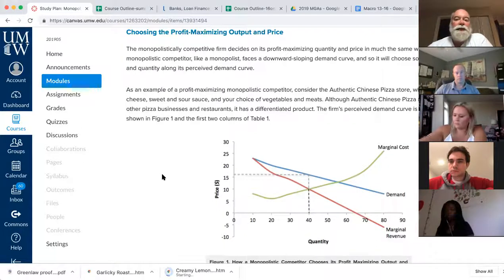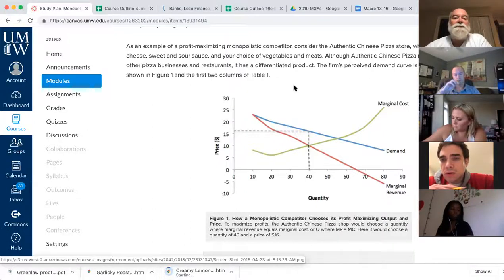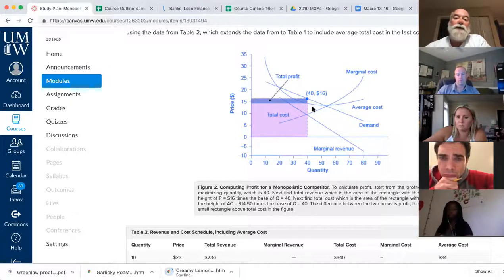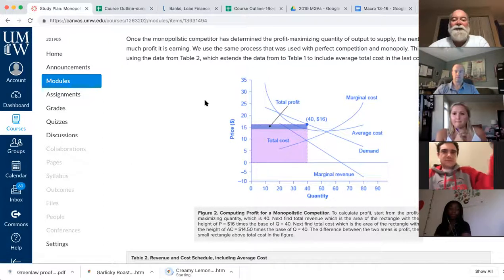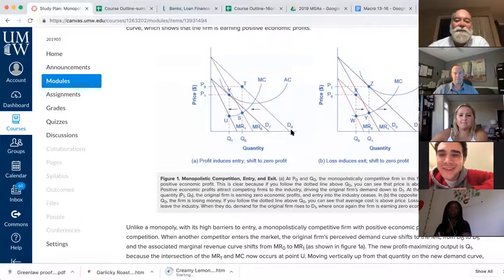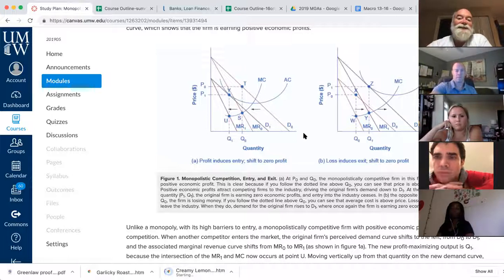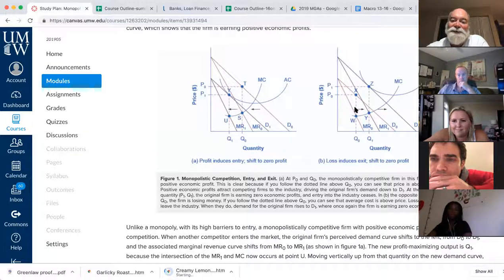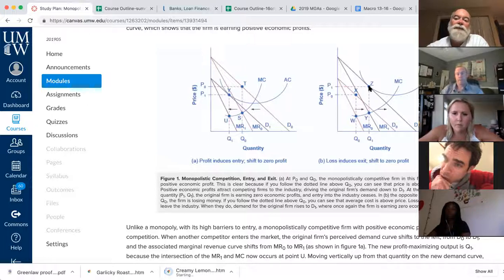Week 8 Hangout